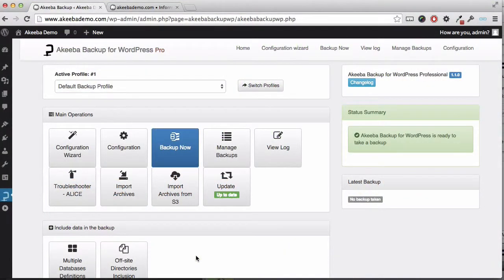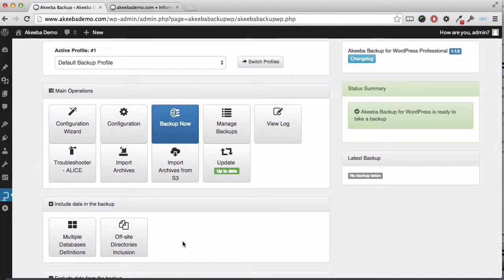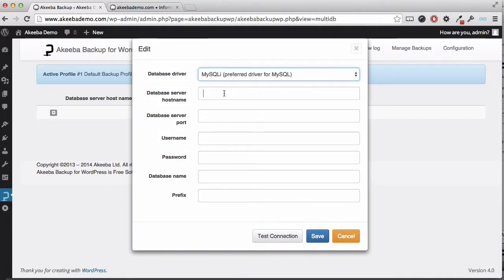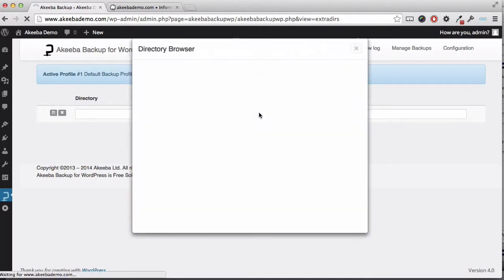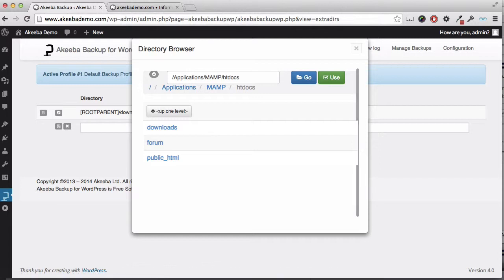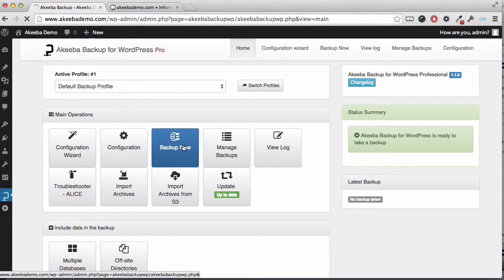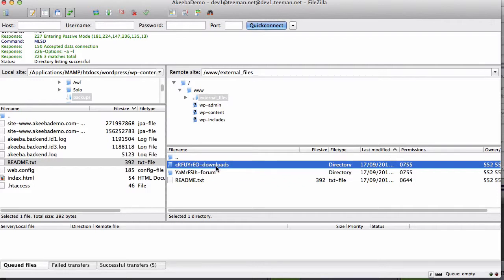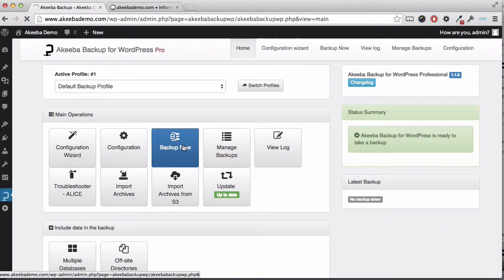ABW12 Include additional data in the backup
Akeeba Backup for WordPress

Backup, restore and transfer your WordPress blog in seconds. Based on the rock-solid Akeeba Backup technology.